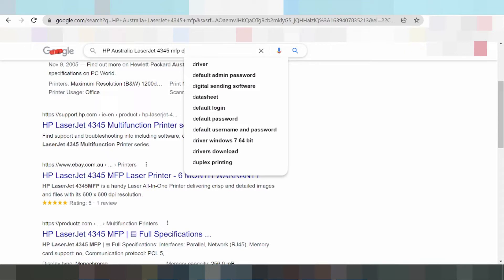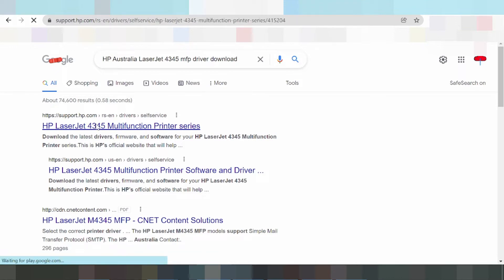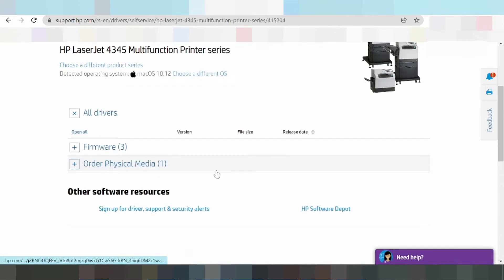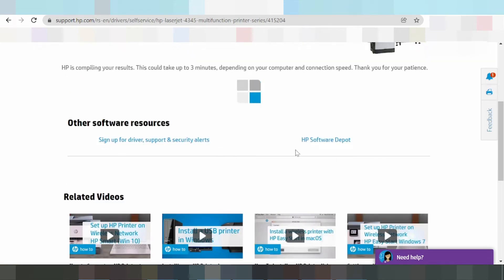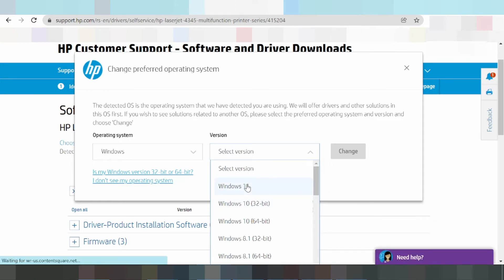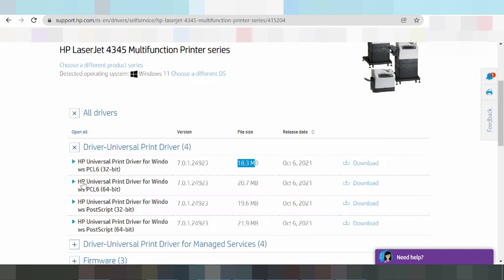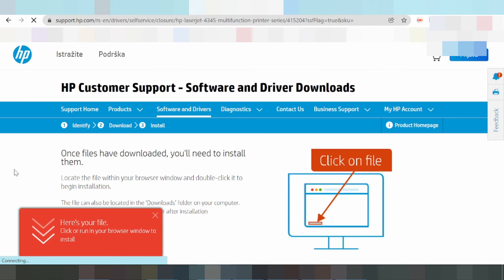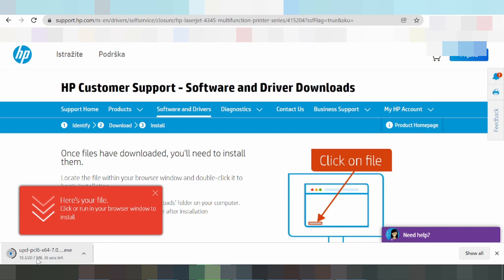HP Australia LaserJet 4345 mfp Driver Download Windows 11